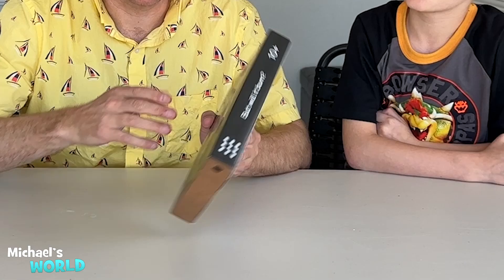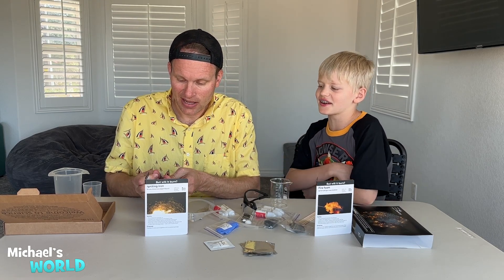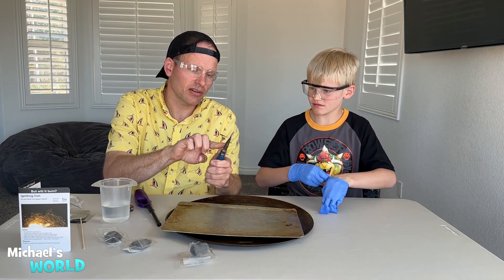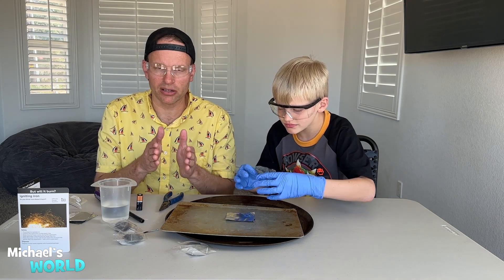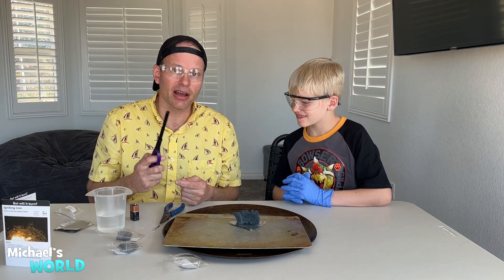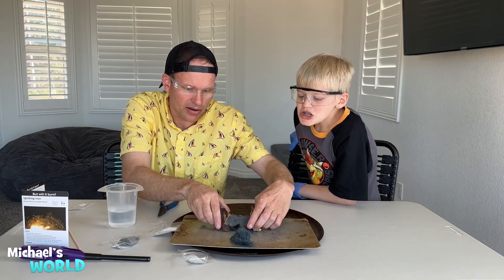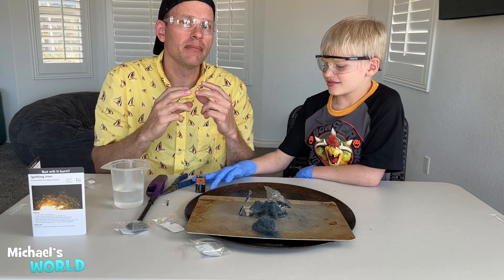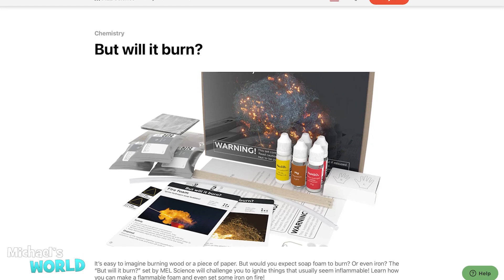Catching Metal on FIRE with Battery! Cool Science Hack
Do you know why you can ignite iron wool with a battery?  Watch to see some amazing science and fire.